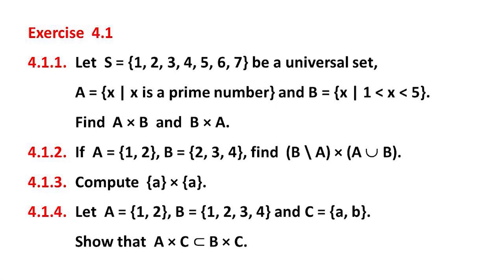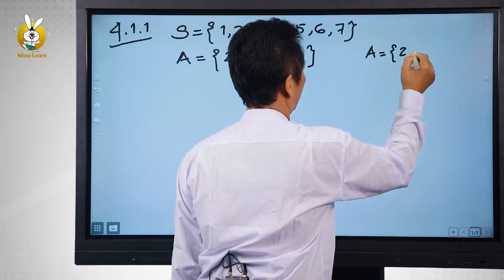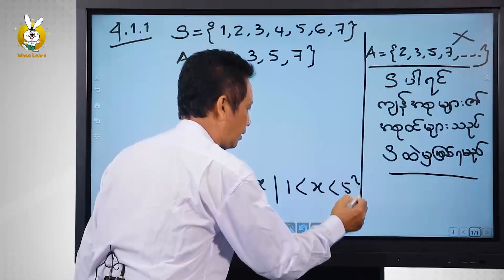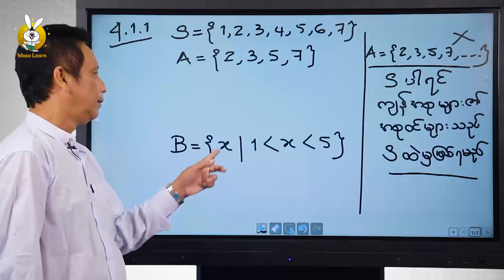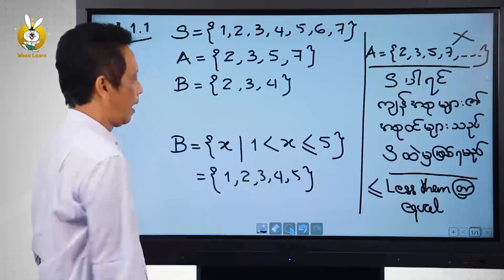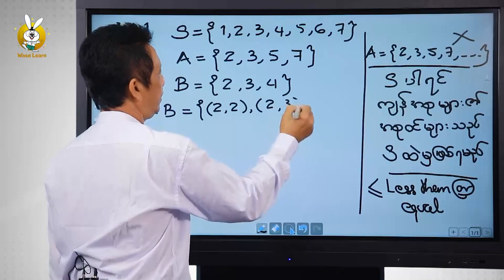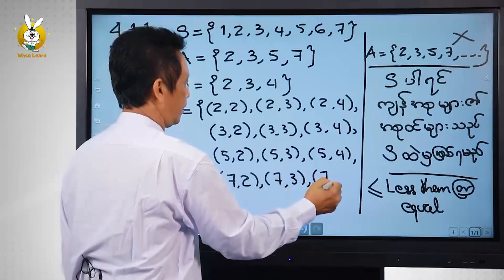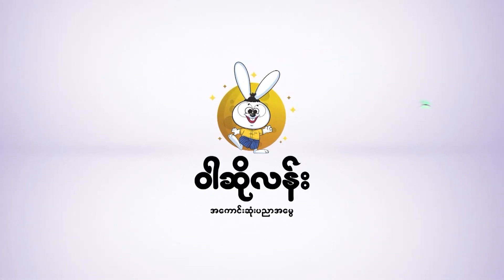Grade-10 သင်္ချာဘာသာရပ် Chapter-4 Functions, Set Operations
🐰 သင့်အတွက် ခက်ခဲနေတဲ့ ဘာသာတွေကို Waso Learn မှာ သင်ယူလိုက်ပါ။

😍 အခု ဗီဒီယိုလေးမှာတော့ Grade-10 သင်္ချာဘာသာရပ် Chapter-4 Functions အခန်းမှ သင်ခန်းစာတွေကို ဆရာကြီး ဦးအောင်ကျော်သန်းမှ သင်ပြပေးထားပါတယ်။
✨ ဆရာကြီးက Functions အခန်းမှ Set Operations နှင့် သက်ဆိုင်သော လေ့ကျင့်ခန်းများကို ရှင်းပြပေးထားပါတယ် ခင်ဗျာ။

✨ ညီလေးညီမလေးတို့ အခု သင်ခန်းစာဗီဒီယိုလေးကို ကြည့်ပြီး Set Operations အကြောင်း ပိုပြီး နားလည်သဘောပေါက်သွားမယ်လို့ မျှော်လင့်ပါတယ်ခင်ဗျာ။
😍 ကဲ ခက်ခဲနေတဲ့ ဘာသာတွေကို  ဝါဆိုလန်းမှာ လေ့လာသင်ယူလိုက်တော့နော်...
😍 ဝါဆိုလန်းမှာ KG မှ Grade-11 အထိ ဘာသာစုံ (၉၀၀၀) ကျပ်တည်းနဲ့ ဝယ်ယူလို့ ရနေပါပြီခင်ဗျာ ။
✅ ပရိုမိုးရှင်း အနေနဲ့ အတန်းတစ်တန်းဝယ်ယူပြီး ဘက်စုံ (၁) သင်တန်းကို လက်ဆောင်ရယူနိုင်ပါပြီ ခင်ဗျာ။
Waso Learn Mobile Application ကို Download ဆွဲလိုပါက
(Android အသုံးပြုသူများအတွက်)
☎ Hotline ဖုန်းနံပါတ် - 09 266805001, 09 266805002, 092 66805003,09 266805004 တို့ကိုဆက်သွယ်ပြီး အသေးစိတ်မေးမြန်းနိုင်ပါတယ်။